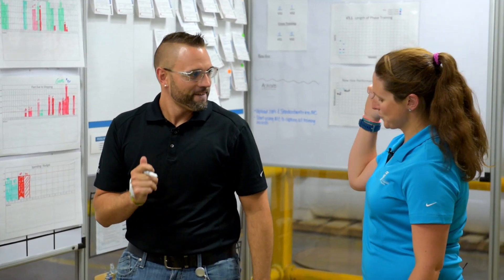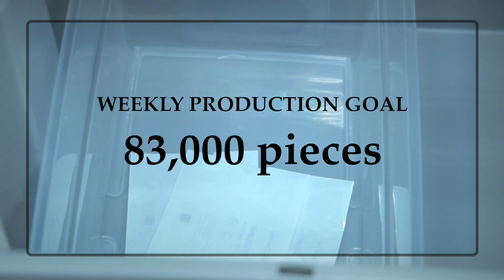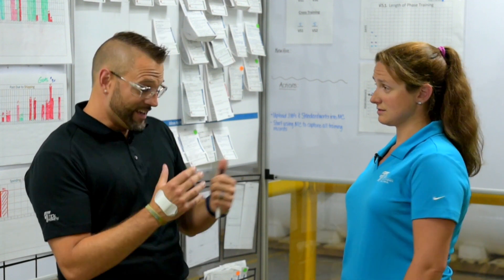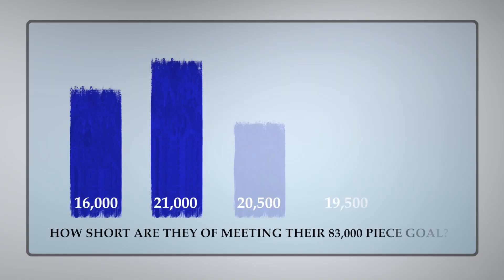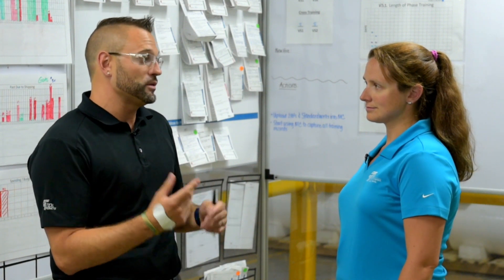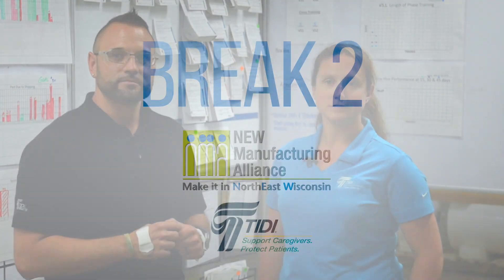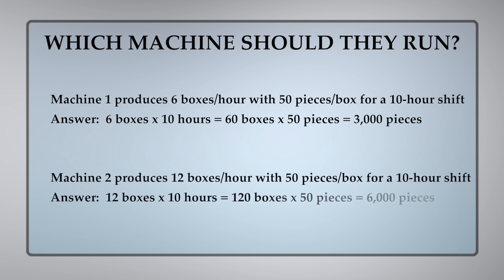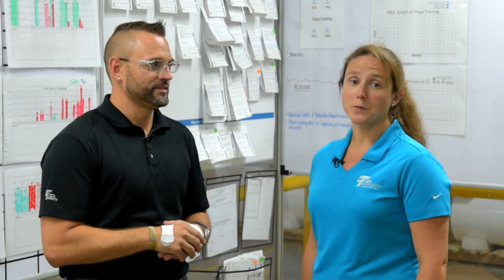Get Real Math 'What does a Huddle have to do with Math?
The NEW Manufacturing Alliance's 'Get Real Math' demonstrate how math is used in the real world.  This episode is filmed at TIDI Products and demonstrate the following Common Core Math skills:
6.NS.2:  Fluently divide multi-digit numbers using the standard algorithm.
6.RP.3d:  Use ratio reasoning to covert measurement units; manipulate and transform units appropriately when multiplying or dividing quantities.
6.SP.B.5:  Summarize numerical data sets in relation to their context.
7.RP.A3: Use proportional relationships to solve multistep ratio and percent problems.

Go to the Alliance's website to find the teacher lesson plan